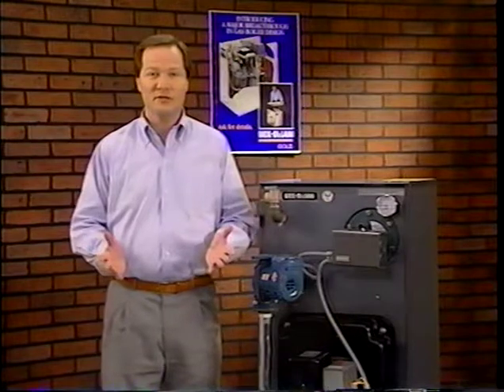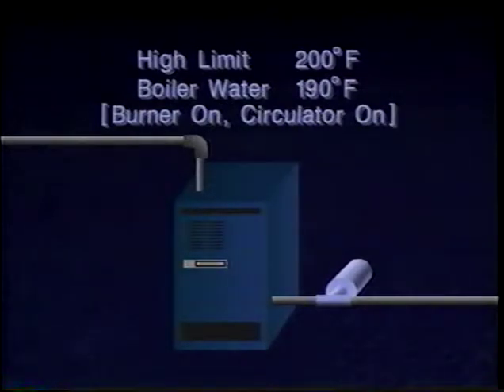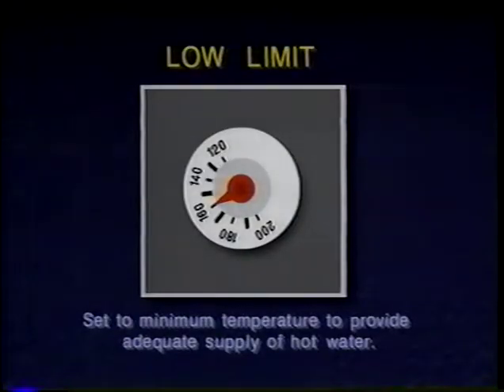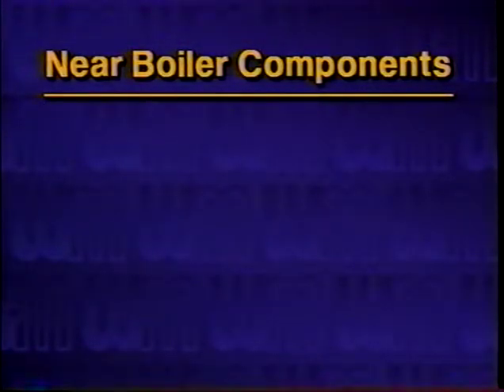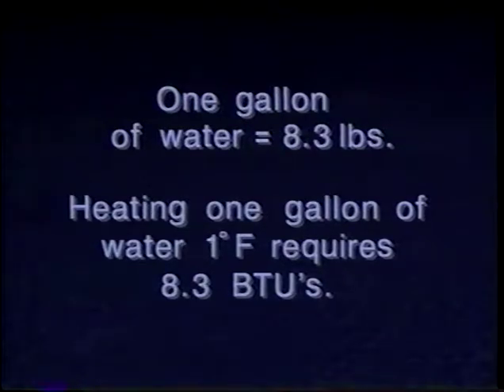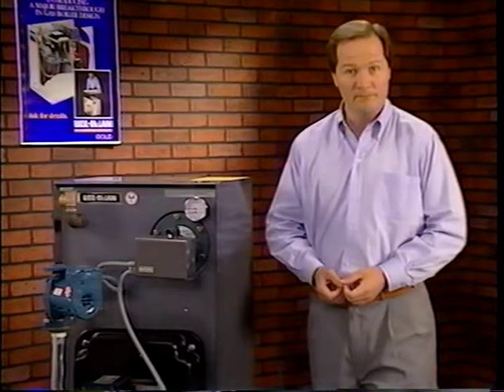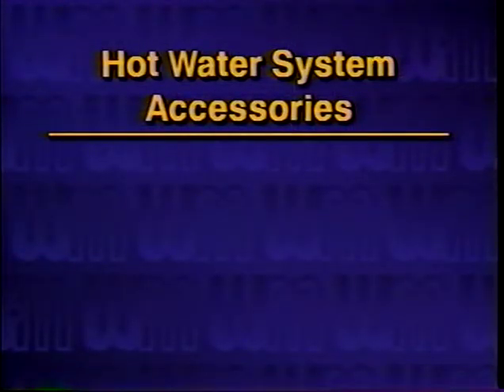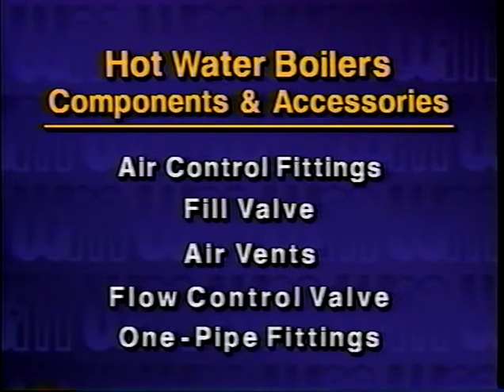Hot Water Boilers Section D: Components and Accessories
Section D: Components and Accessories